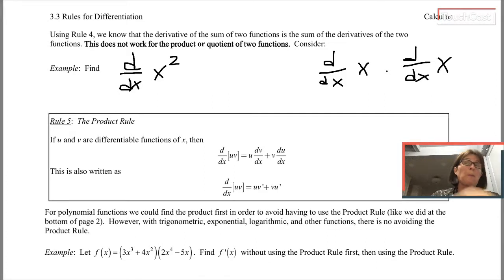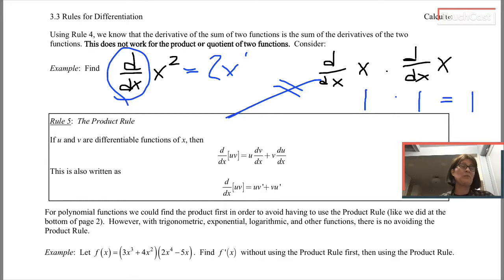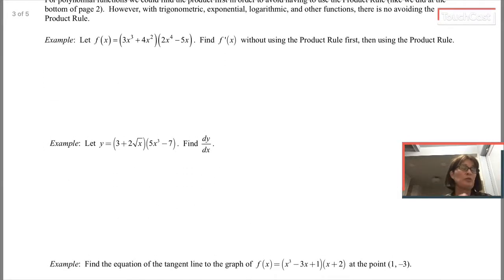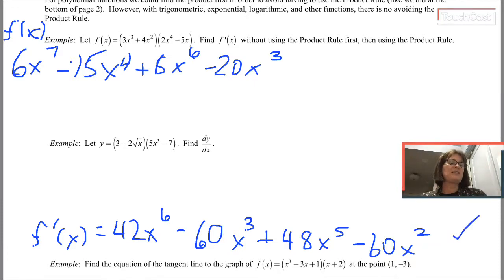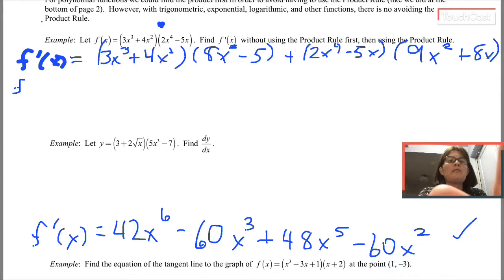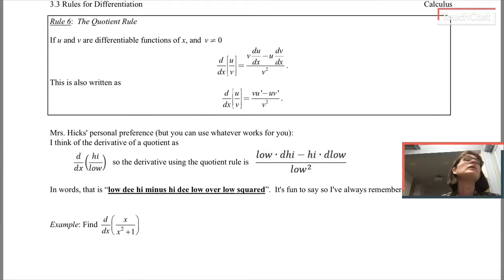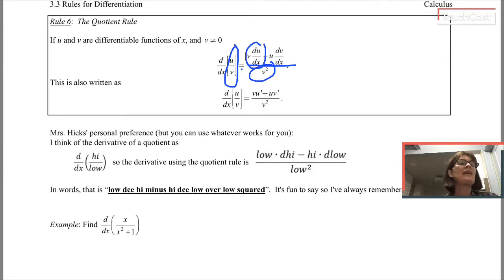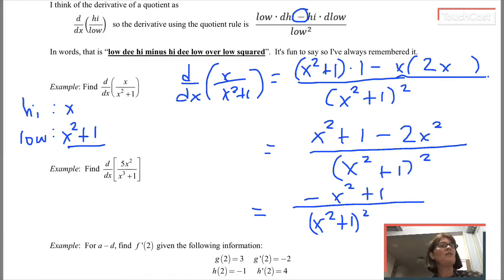3.3 Rules for Differentiation video 3